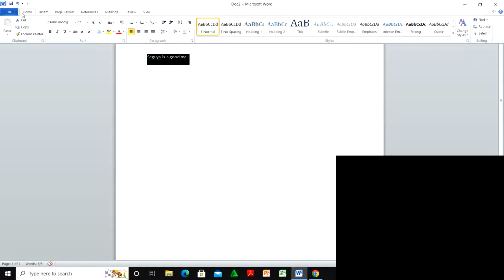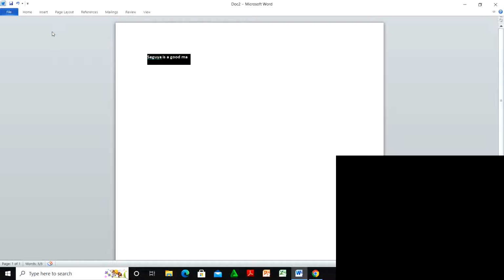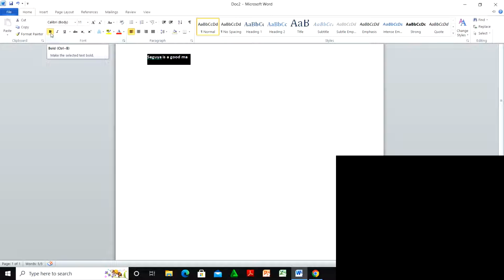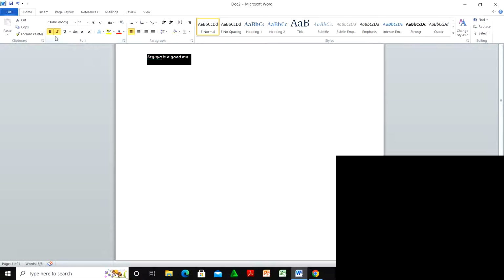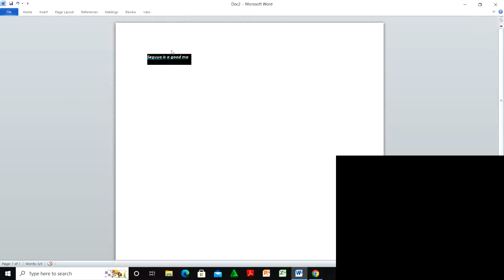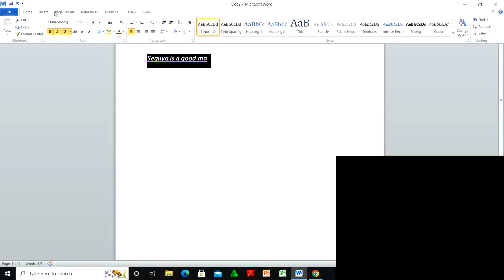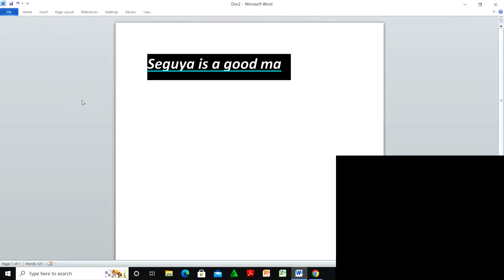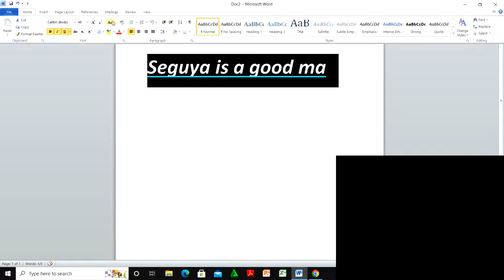Home menu(fonts)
Here you shall learn how to: Bold italicize, underline, Increase and Reduce font size, Change font Case, Change font color, Superscript etc